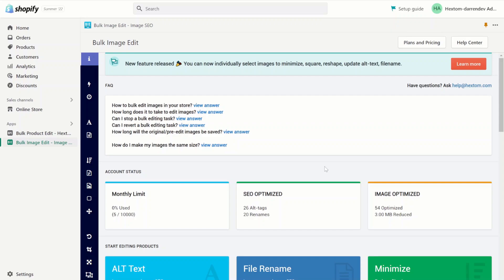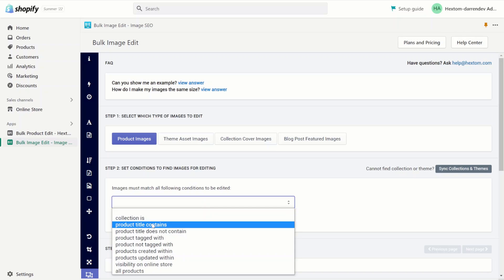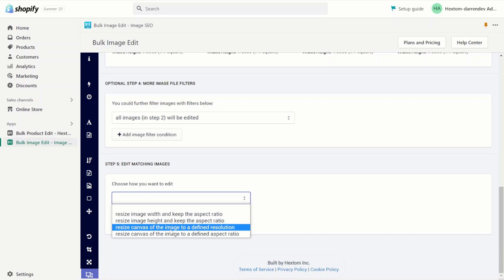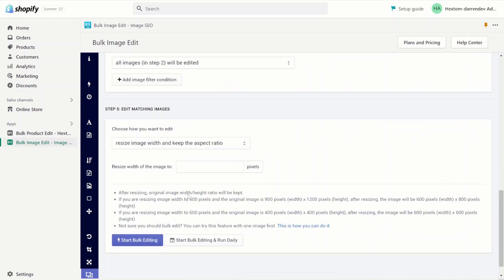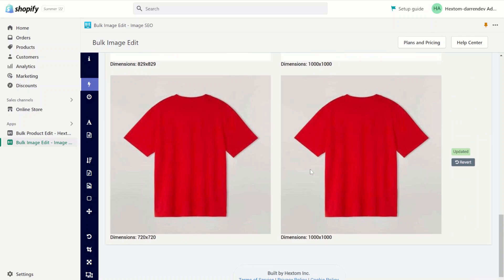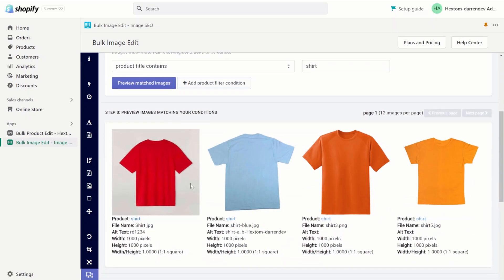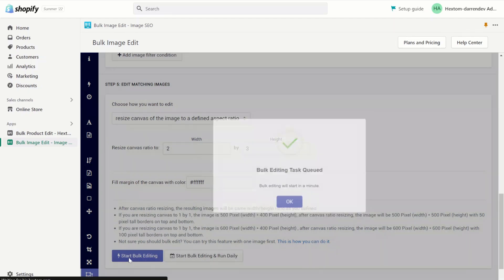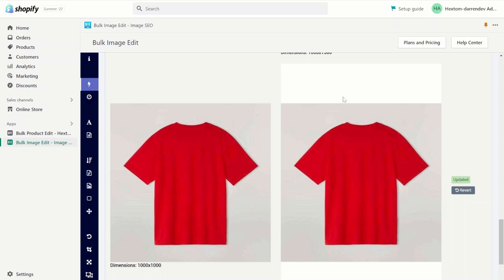Bulk Image Edit (BIE) Resize Images